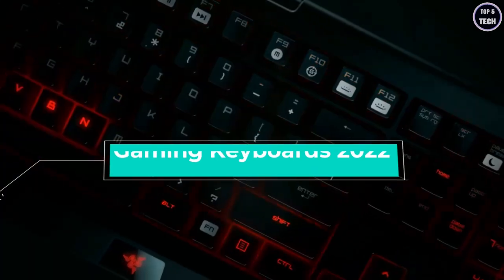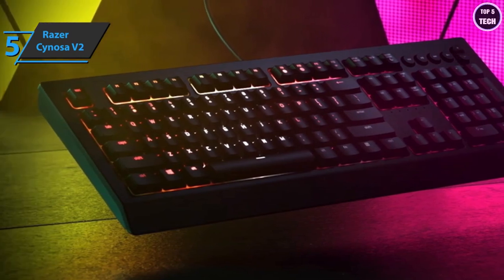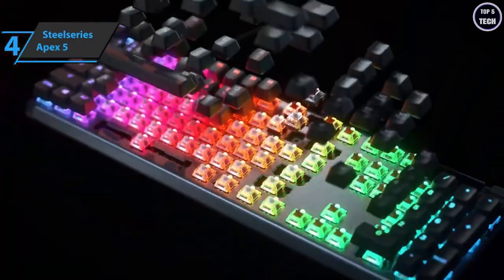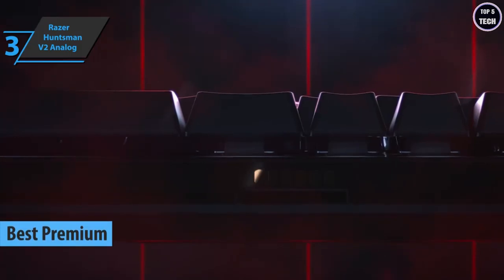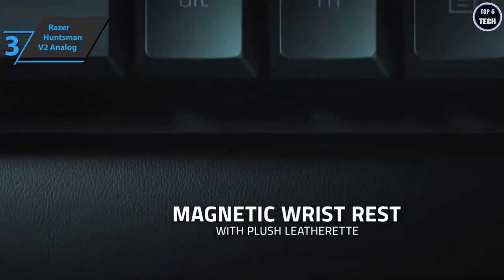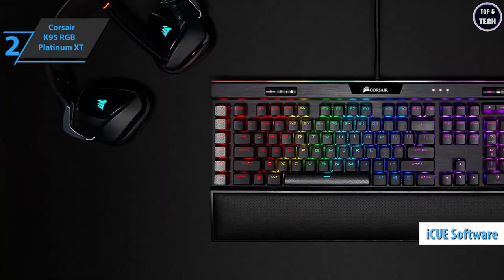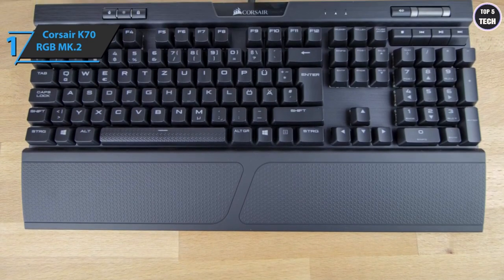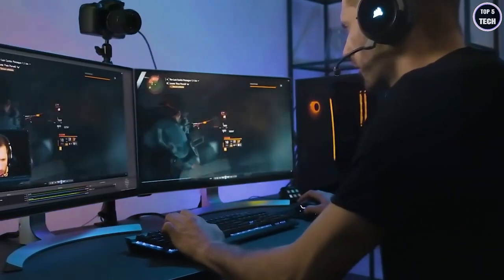Top 5 Gaming Keyboards 2023 | Best Gaming Keyboards 2023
~ Product Link ~
5. Razer Cynosa V2
4. Steelseries Apex 5
3. Razer Huntsman V2 Analog
2. Corsair K95 RGB Platinum XT
1. Corsair K70 RGB MK.2